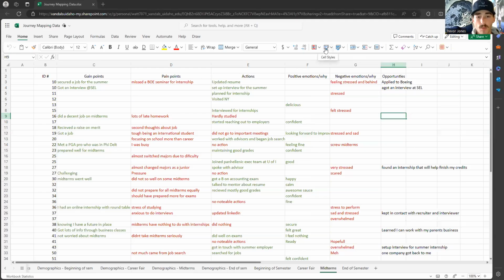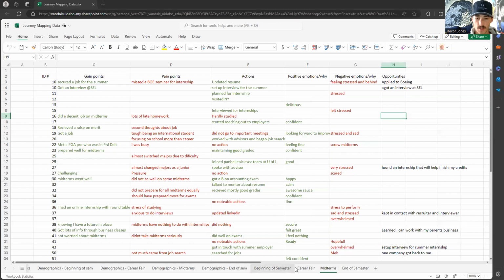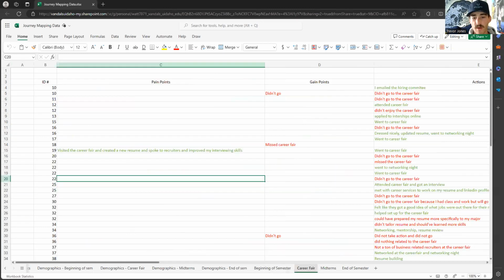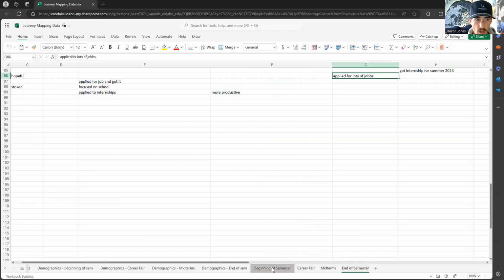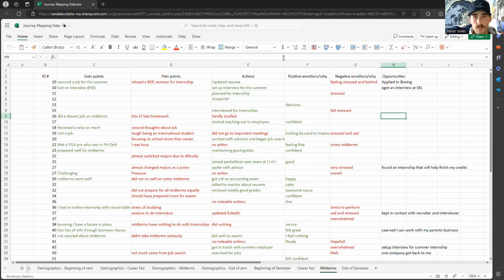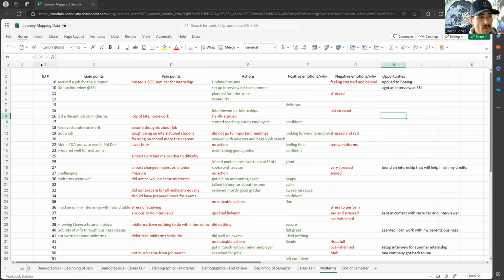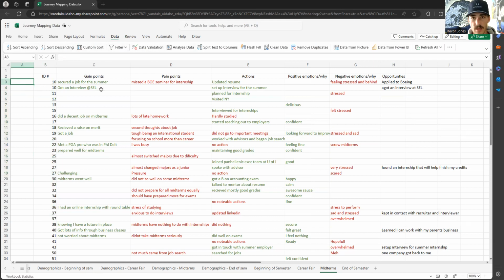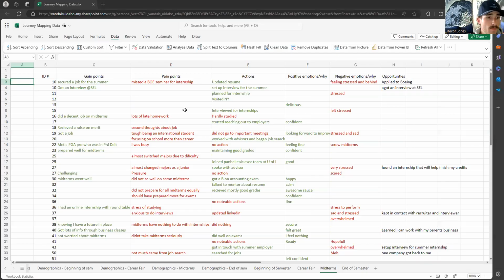4-Journey Mapping Data Organizing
In this video, we will go over compiling data for a Journeymap. Specifically, the video focuses on the following:
• [Pre and post Journeymap]: [1:19 - 2:30]
• [Gathering data and Organizing excel sheet]: [2:49 - 4:40]
• [Inputting data into excel]: [4:45 - 5:50]
Data must be gathered AND organized in order to draw meaningful conclusions from your journeymap.
By the end of the video, you’ll be all caught up on [Insert video topic].
About Us:
The Vandal Analytics YouTube Channel includes bite-sized, student-created, how-to videos for that moment when you
are using Tableau, Python, or Excel, or preparing to perform interviews or a journey mapping exercise and need a simple
reminder about how to perform a task. Learn more about Vandal Analytics and the University of Idaho’s College of
Business and Economics.